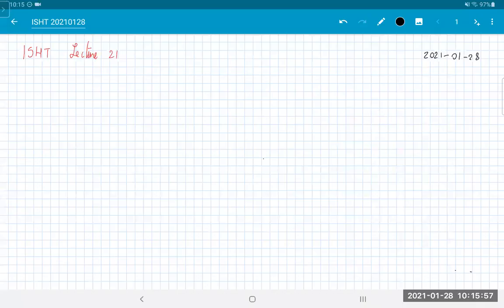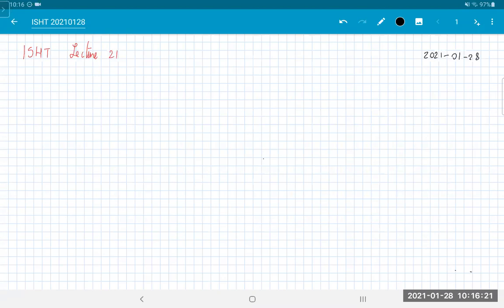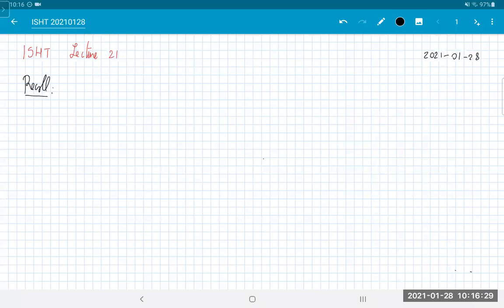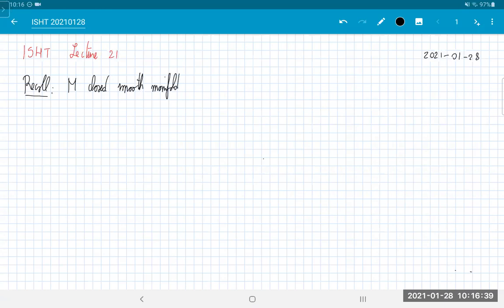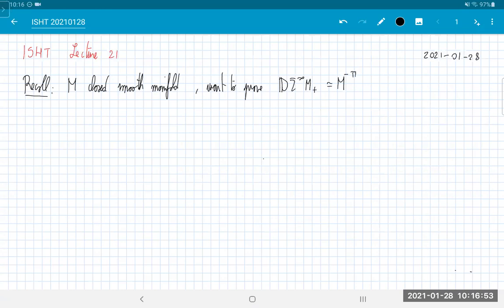Introduction to stable homotopy theory - Lecture 21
Atiyah duality and bordism